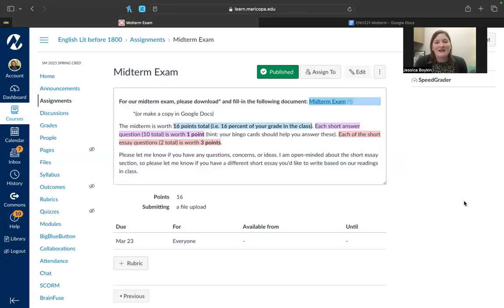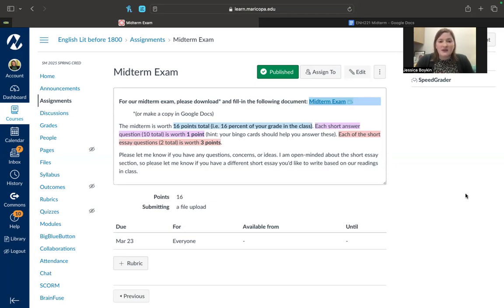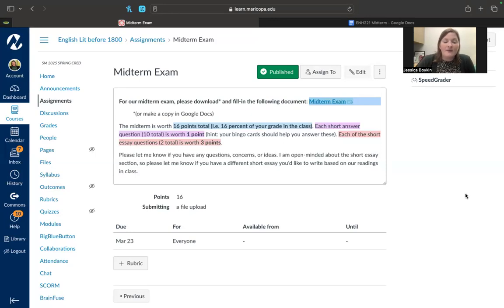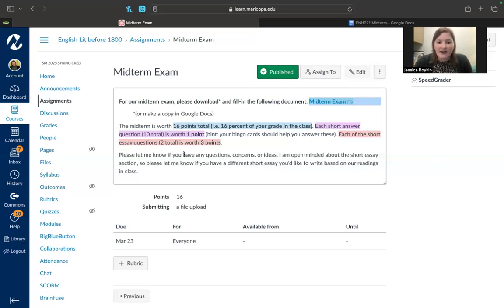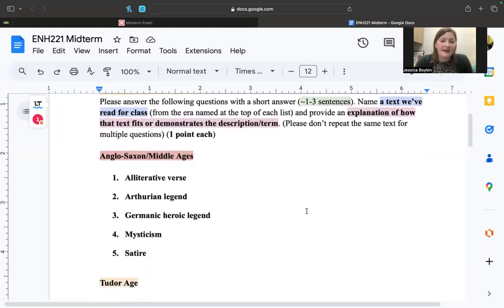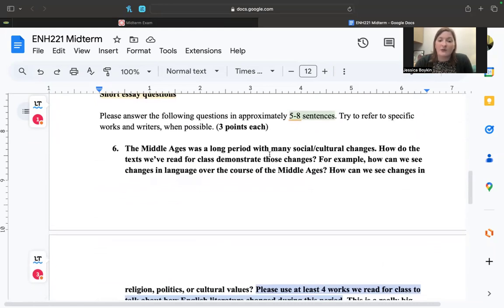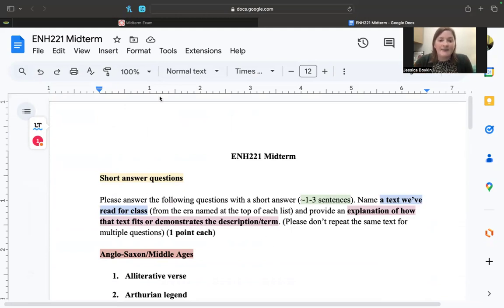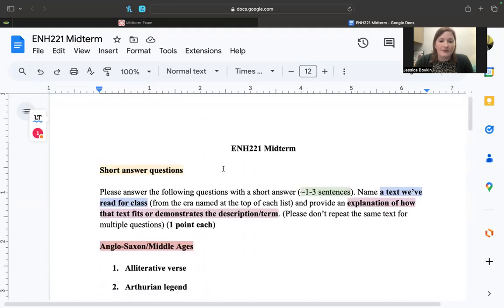ENH221 Midterm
I go over the midterm exam for ENH221